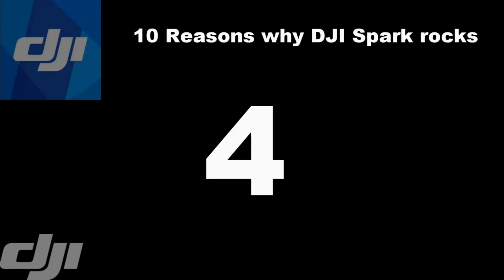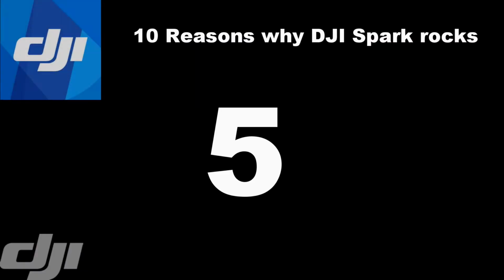10 things I LOVE about DJI Spark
In this video I go over 10 things I love about the DJI Spark. This little drone has it shortfalls for sure, but there's plenty of reasons why this little drone is now my preferred go-to drone for flying. At a base of $500, I think it's a great deal. I think the most critical aspect of the drone is the size and appearance. Unlike most Phantoms or Inspires or Mavics, I think to most people they perceive them as negative due to size and noise, but when the Spark goes in the air, I think people view it more as a harmless item and toy, which makes flying in public a lot easier to deal with. Regardless, love to hear what you think of the video in the comments section below.